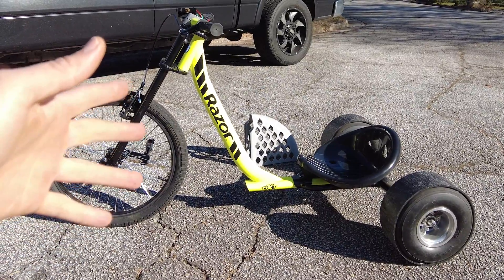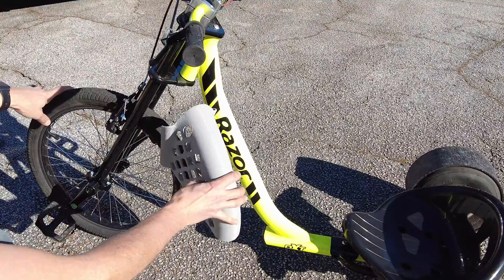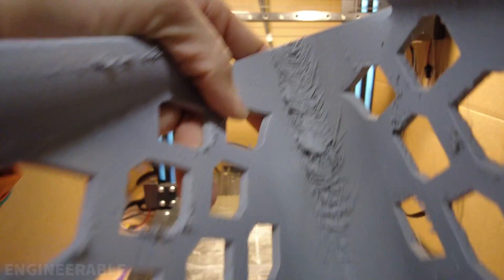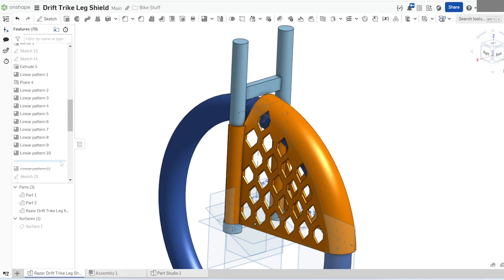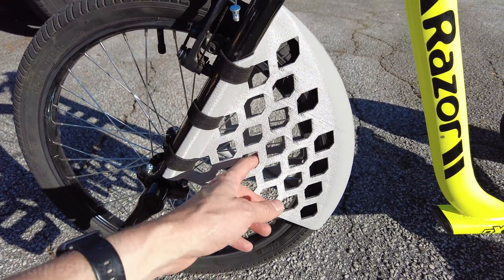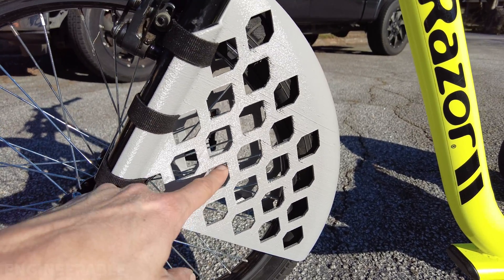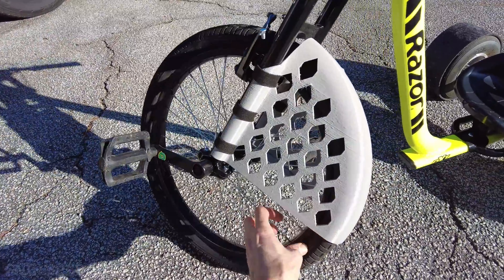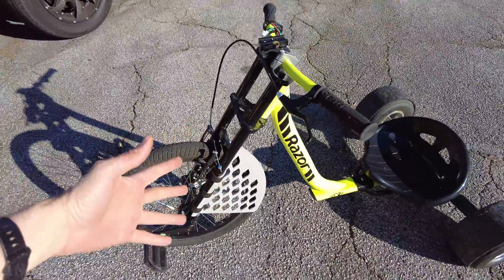RAZOR DXT DRIFT TRIKE MODS: This 3D PRINTED FENDER PREVENTS LEG BURNS and TURN SHARPER, DRIFT HARDER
The RAZOR DXT pedal drift trike is a ton of fun, but I did not like having to bend my legs out at awkward angles during turns to avoid the tire rubbing on my leg or burning a hole through my pants. It really need a fender, so I designed and 3D printed one.

▼ WHERE TO BUY DRIFT TRIKES & PARTS:
▶ RAZOR DXT Drift Trike (Pedal Powered)
▶ RAZOR DXT ELECTRIC Drift Trike
▶ RAZOR Pneumatic Rubber Wheels - (AMAZON) (or RAZOR's WEBSITE - The part # is W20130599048 and even though they are not available on the website, they may be in stock and available over the phone.
▶ 10" PVC Pipe Cut To Width
▶ Grip Tape for Inside of PVC Pipe

▼ VIDEO CHAPTERS
00:00 RAZOR DXT Drift Trike Fender For Leg Protection
00:10 Why Do You Need a Fender?
01:12 3D Printing the drift trike fender
02:24 Attaching the drift trike fender
02:57 3D CAD design in ONSHAPE
03:20 Filament material - NinjaFlex Cheetah
04:16 3D printed support issues and improvements
05:25 Testing the drift trike fender
06:40 Improvements to be made to the drift trike fender design

TRANSFORMING the RAZOR DXT DRIFT TRIKE into an EPIC RIDE with my CUSTOM 3D PRINTED FENDER + WHEELS

I REVOLUTIONIZED DRIFTING with this SIMPLE MOD for RAZOR DXT DRIFT TRIKE

I TRANSFORMED the RAZOR DXT DRIFT TRIKE into an EPIC RIDE with a CUSTOM 3D PRINTED FENDER!

I TRANSFORMED the RAZOR DXT DRIFT TRIKE into an EPIC RIDE with my CUSTOM 3D PRINTED FENDER!

TRANSFORMING the RAZOR DXT DRIFT TRIKE into an EPIC RIDE with my CUSTOM 3D PRINTED FENDER!

Transforming The Razor Dxt Pedal Drift Trike Into An Epic Ride With My Custom 3d Printed Fender!

I Made The Ultimate 3D Printed Fender for RAZOR DXT Drift Trike | No More Leg Burns!

Unleash Your Drifting Skills With The Ultimate 3D Printed Leg Guard Fender For Razor Dxt Drift Trike

Make a LEG GUARD FENDER for RAZOR DXT Drift Trike

Master The Art Of Drifting With The Ultimate Leg Guard Fender For Razor Dxt Drift Trikes!

Unleash Your Drifting Skills With The Ultimate Leg Guard Fender For The Razor Dxt Drift Trike!

Become A Drift Pro With The Ultimate Leg Guard Fender For Razor Dxt Drift Trikes!

Become A Drift Master With The Ultimate Leg Guard Fender For Razor Dxt Drift Trikes!

Level Up Your Drifting Game With Razor Dxt Trike's Ultimate Leg Guard Fender!

I Made It DRIFT LIKE A DREAM (How to mod Razor DXT Drift Trike with leg protect fender | 3D Printed)